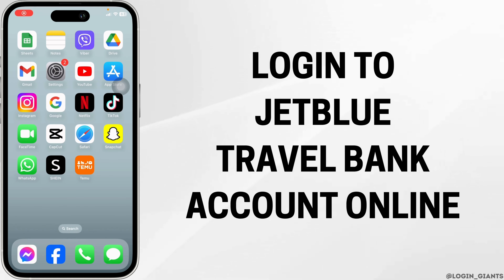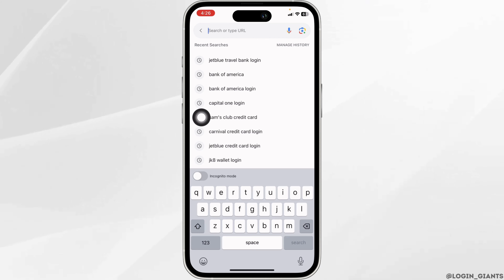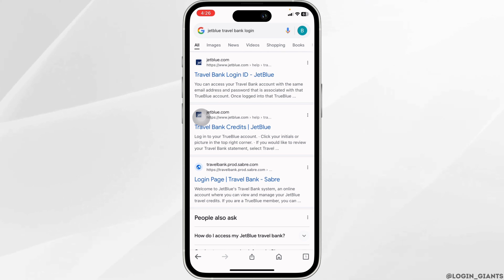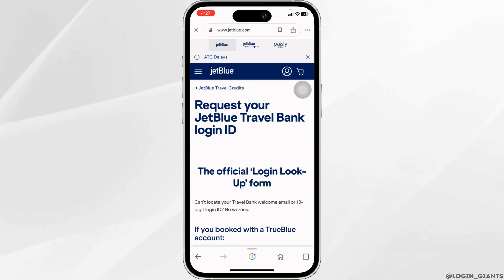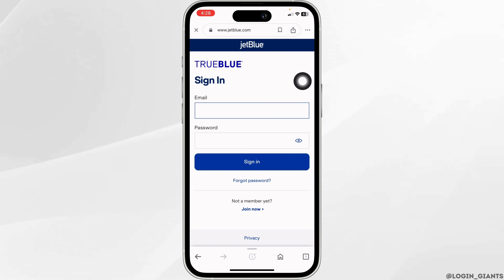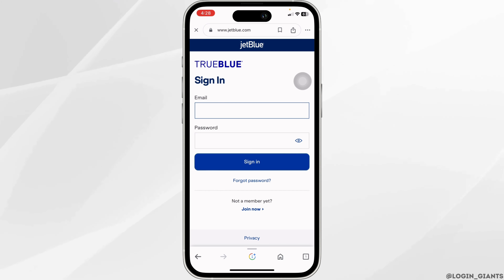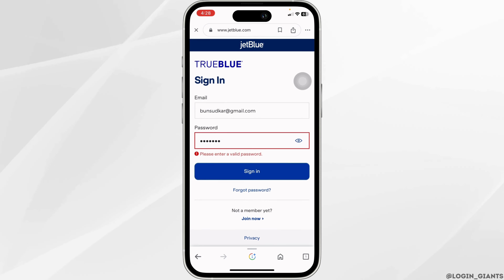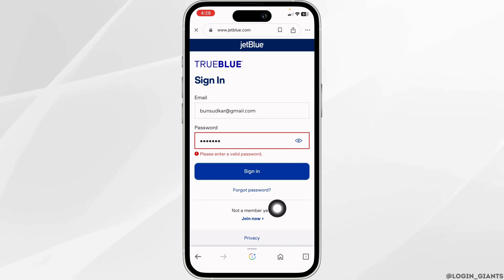How to Login to JetBlue Travel Bank Account Online | Jet Blue Sign In. Jetblue.com Login 2024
Looking to log in to your JetBlue Travel Bank account online in 2024? This tutorial provides a step-by-step guide on how to access your JetBlue Travel Bank account through the JetBlue website, ensuring you can manage your travel credits and bookings efficiently.

In this tutorial:
0:00 - Introduction
0:05 - How to Login to JetBlue Travel Bank Account Online | Jet Blue Sign In | Jetblue.com Login 2024

Discover the process of logging in to your JetBlue Travel Bank account. The video covers navigating to the JetBlue website, accessing the Travel Bank login page, entering your credentials, and managing your travel credits and bookings. Follow these steps to securely log in and make the most of your JetBlue Travel Bank account.

Efficiently manage your travel credits and bookings with this comprehensive guide to JetBlue Travel Bank account login!